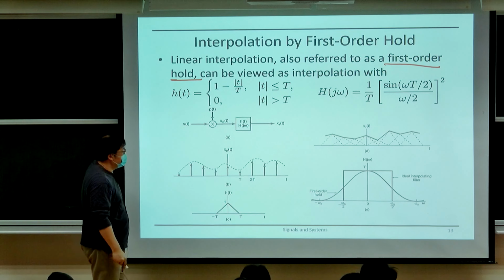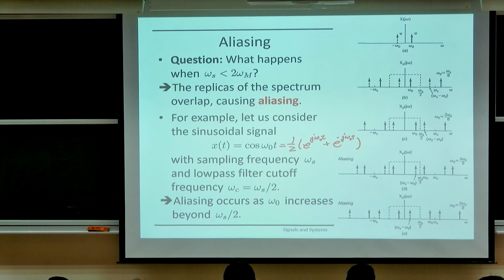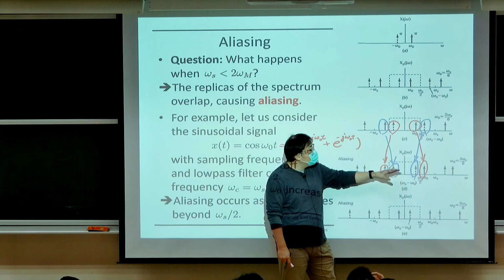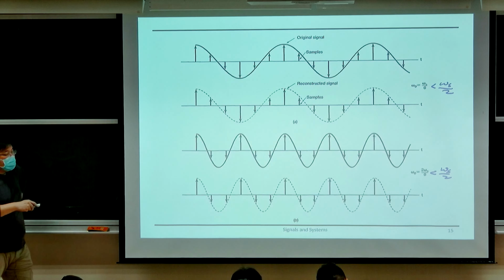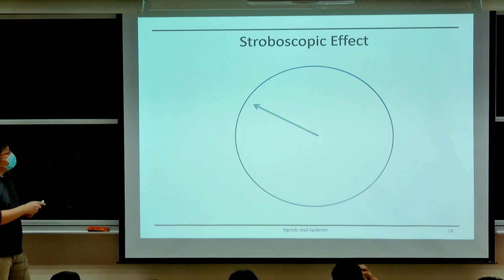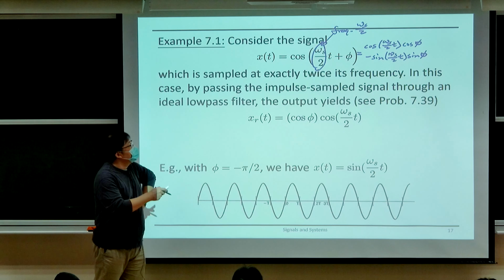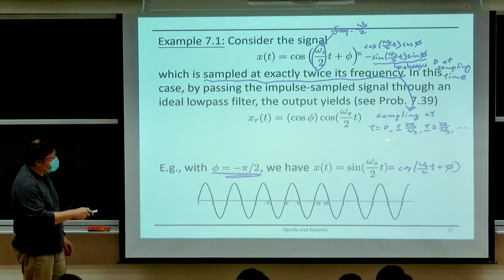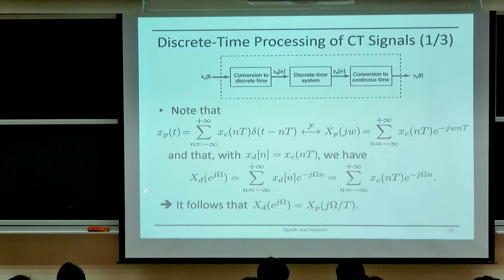11202洪樂文教授訊號與系統｜第20-3講 Sampling I